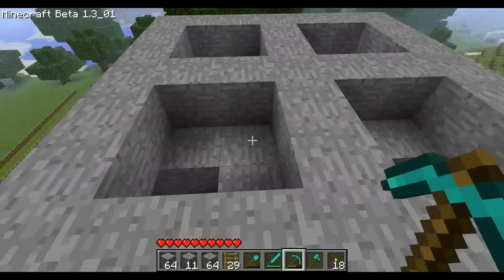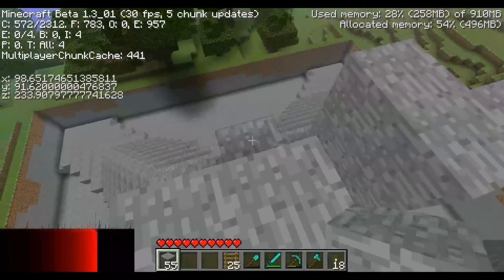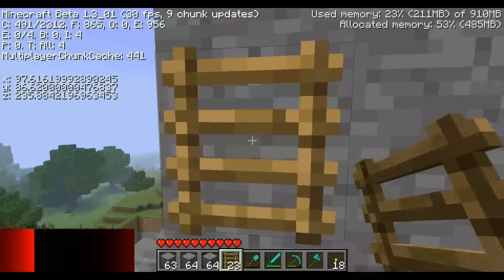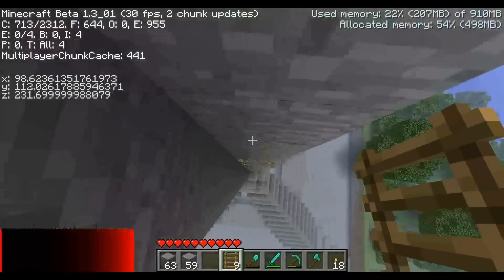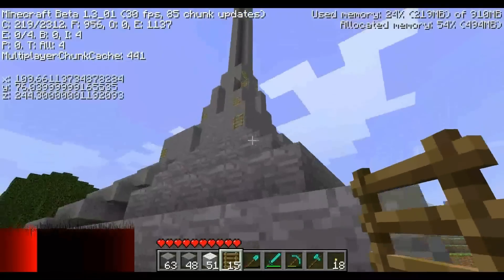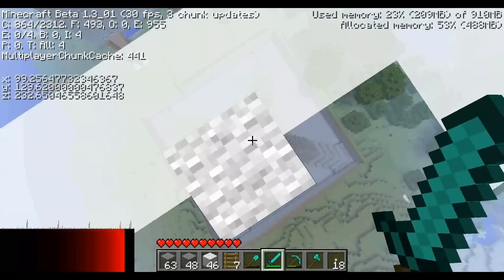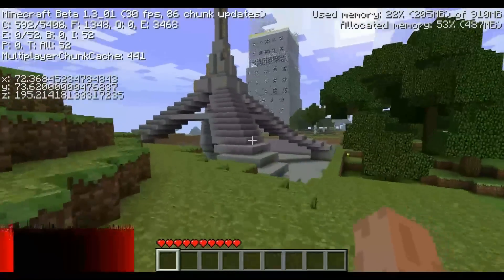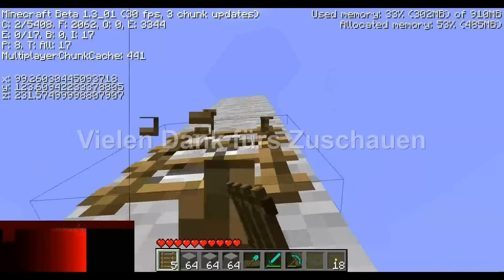Minecraft Let's build Eiffelturm Teil 5 [german]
Kommentiert von Eurythms

«MINECRAFT 1.3_01»
Sandbox Game von Mojang Specifications (2012).

ACHTUNG:
Wenn Dir das Spiel gefällt unterstütze bitte die Entwickler und kaufe Dir das Spiel.

Ich danke KevinMacLeod dafür, dass ich seine Musik in meinem Video verwenden kann.
Bitte unterstütze ihn und statte seiner Website einen Besuch ab.

Der Turm ist im Maßstab 1:5 gebaut aufgrund der begrenzten Bauhöhe. Er sieht auch nicht wie der original Eiffelturm aus. Er ähnelt ihm lediglich :)